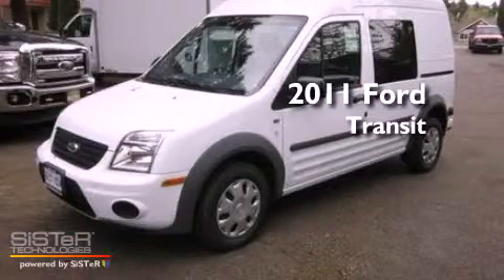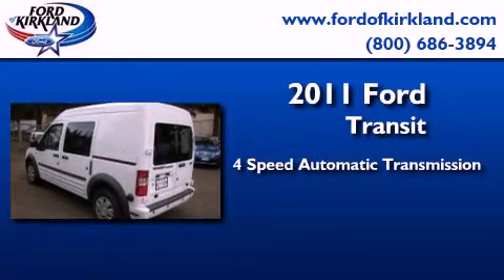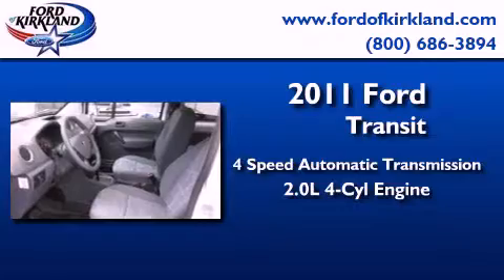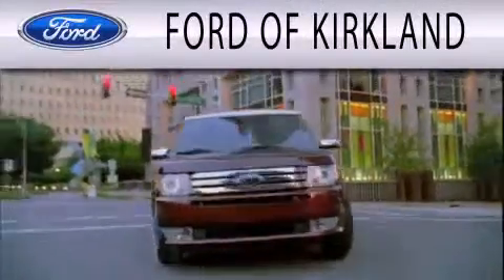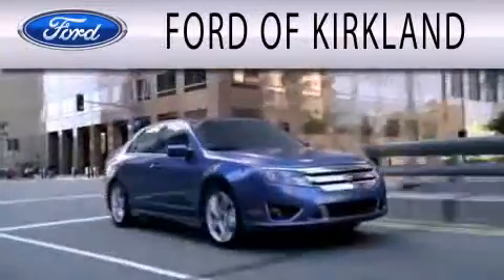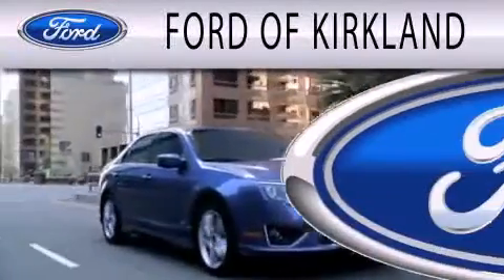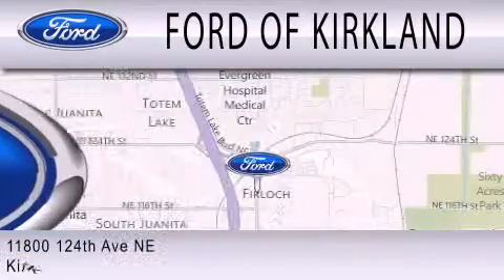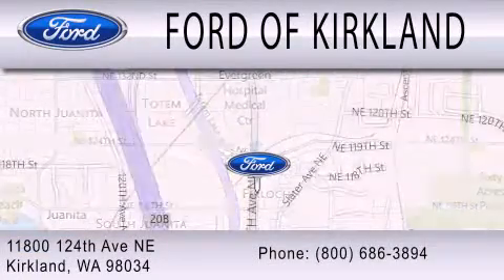2011 FORD TRANSIT CONNECT Kirkland WA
Year : 2011
 Make : FORD
 Model : TRANSIT CONNECT
 Engine : 2.0L I4
 Trans . : AUTO 4SPD

 Miles : 25

 Stock : 060585